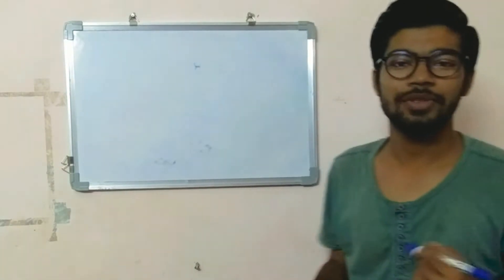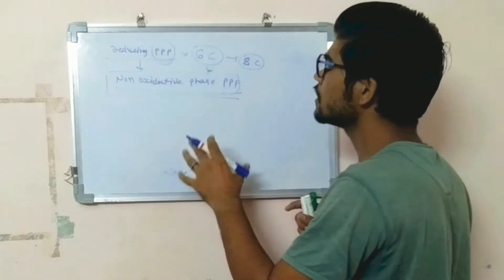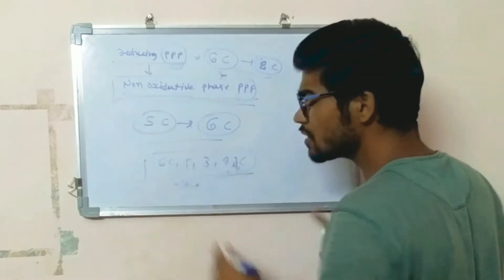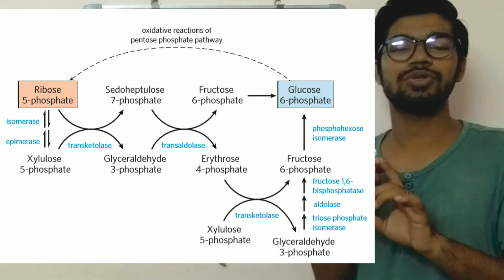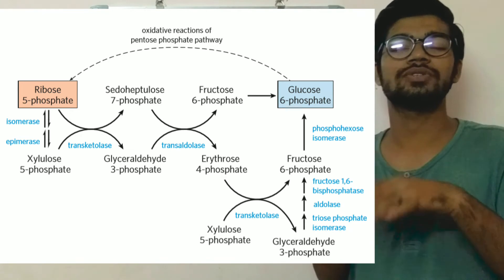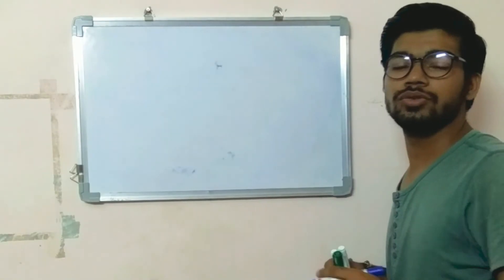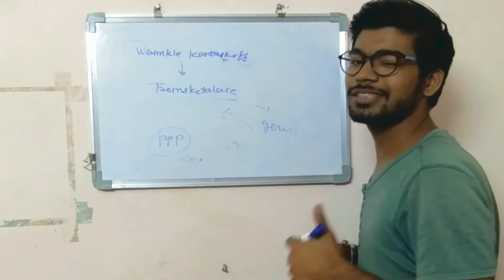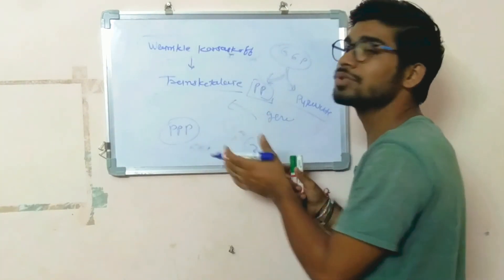Pentose Phosphate Pathway | PPP | Non Oxidative phase